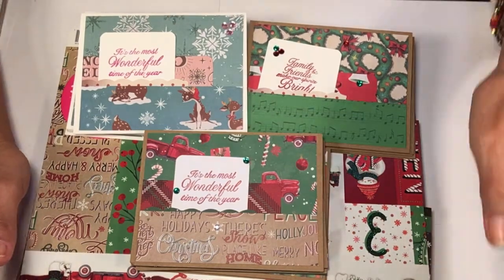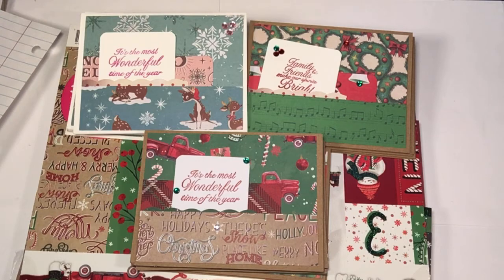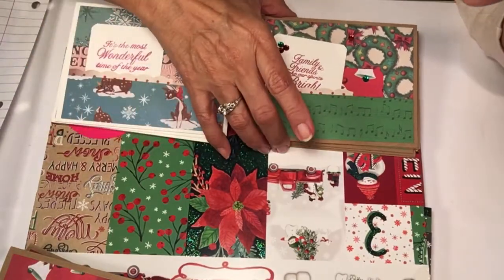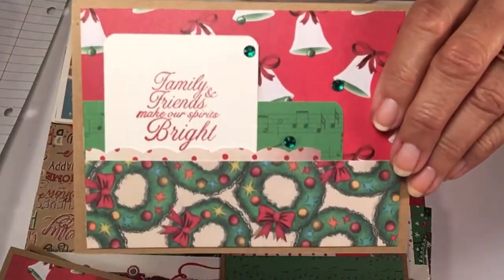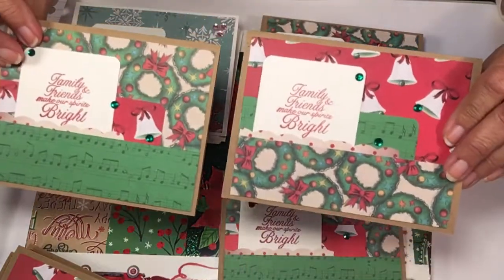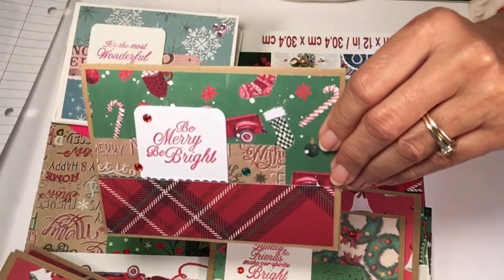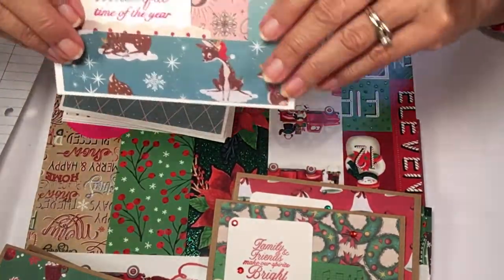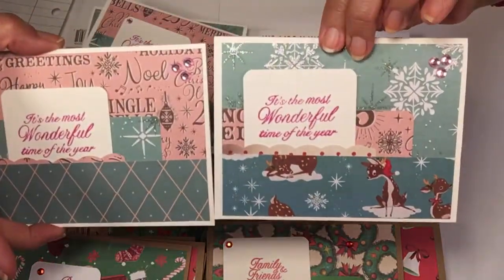Crafting Christmas All Year 2021 - CCAY2021 - January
Welcome to Crafting Christmas All Year 2021 CCAY2021 hosted by Paulette Fullard, HappyCrafter - Lisa Goss and TashasCraftCorner - Tasha.

Anyone can join at any time, any month. Don’t need to ask to join. Just use the CCAY2021.

*Must be 18 years old or older
*Must upload your video the 1st Saturday of the month
*Must use the CCAY2021
*Your projects must be Christmas themed